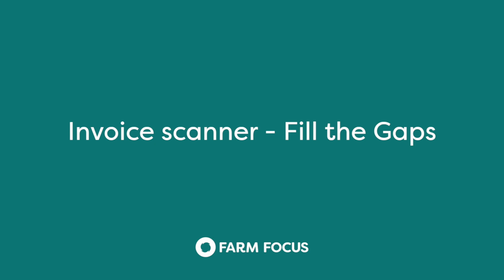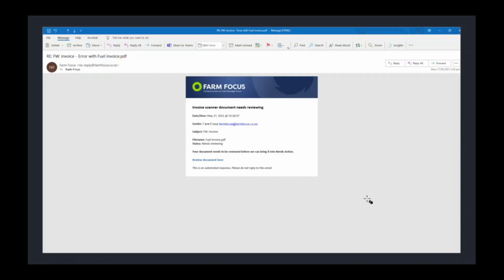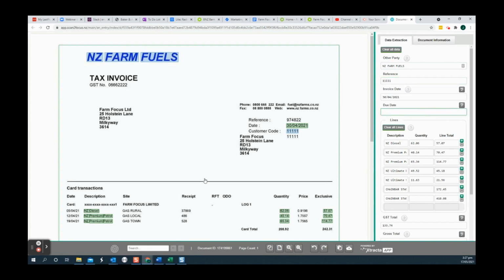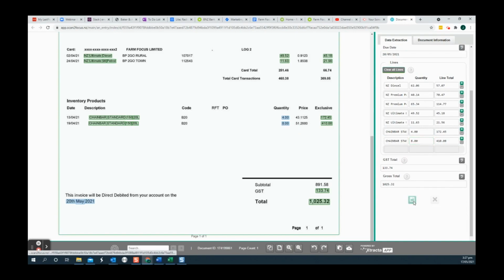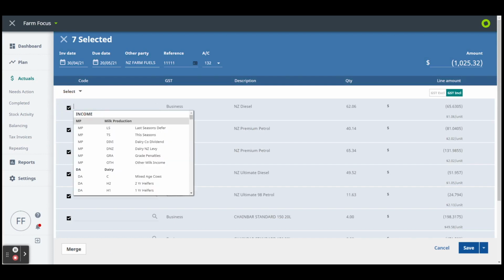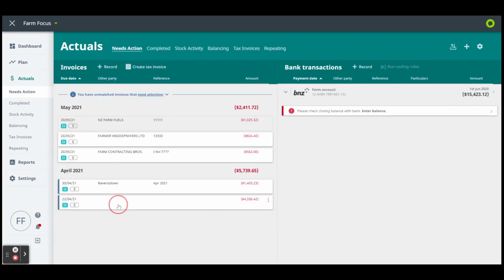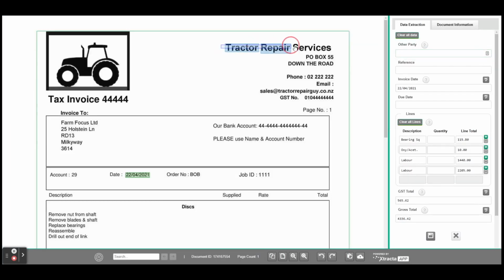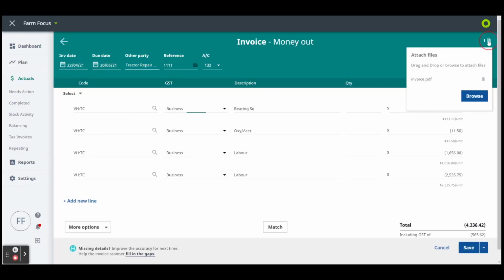Fill In The Gaps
Learn a few tips and tricks to make the Invoice Scanner work for you